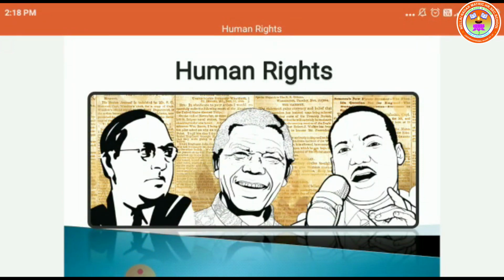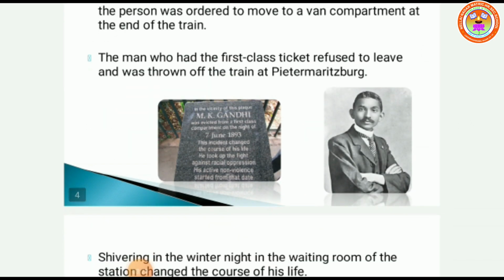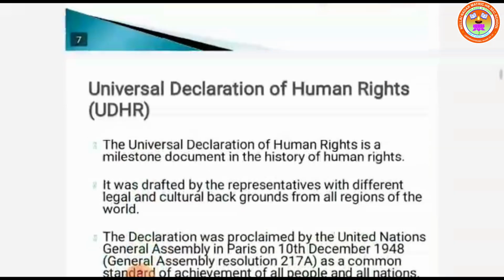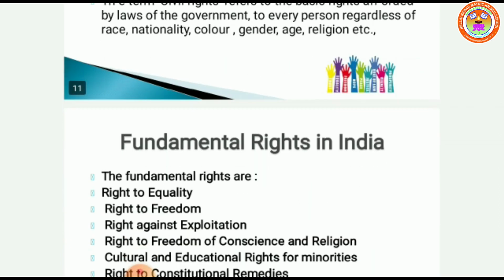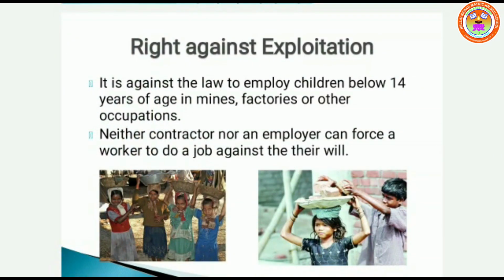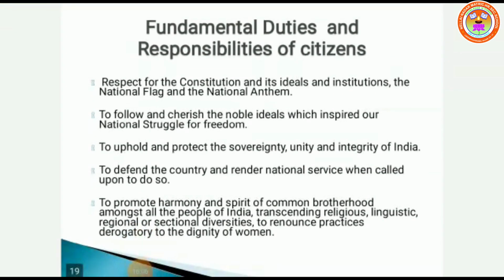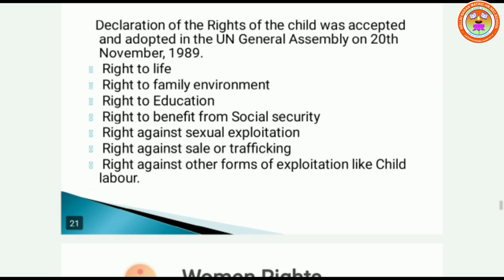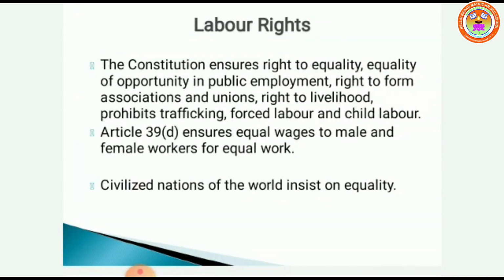Std 9 Social Science Stalin Ramachandran